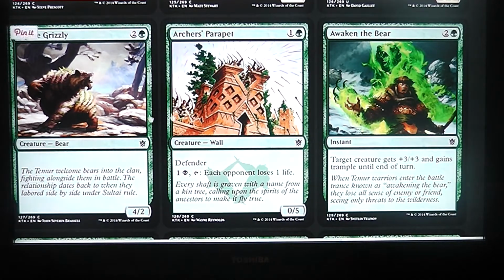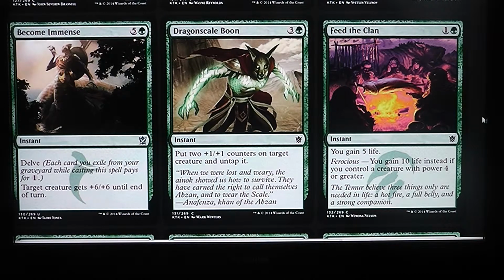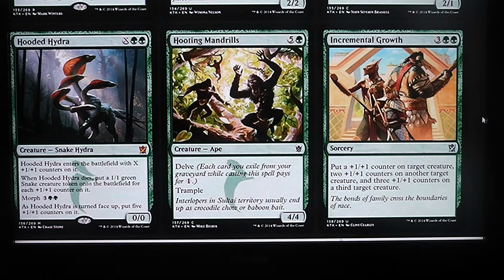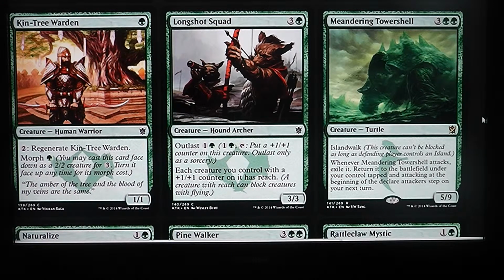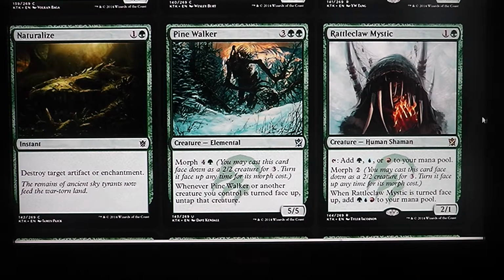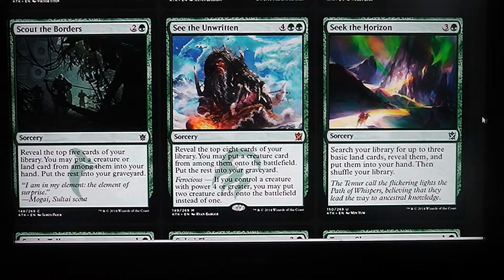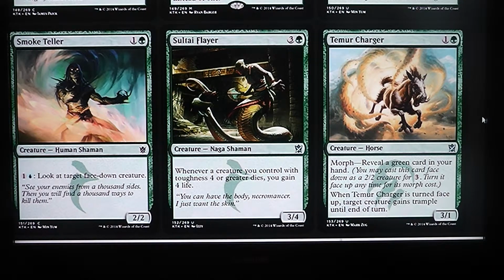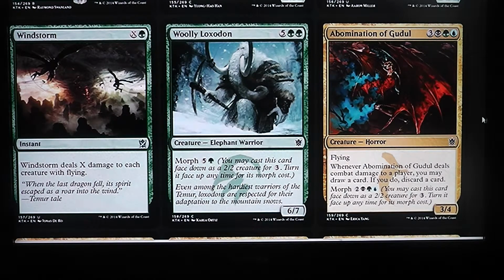MtG Khans of Tarkir PreRelease Green Set Review